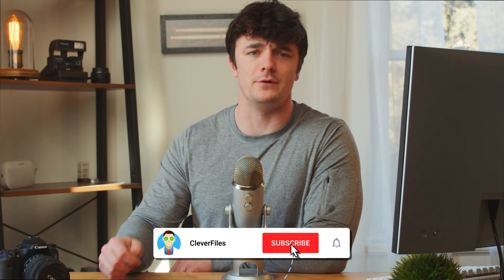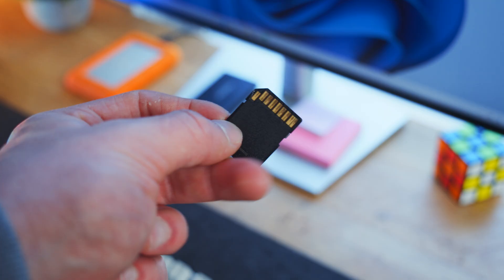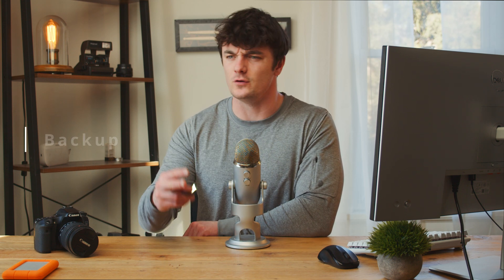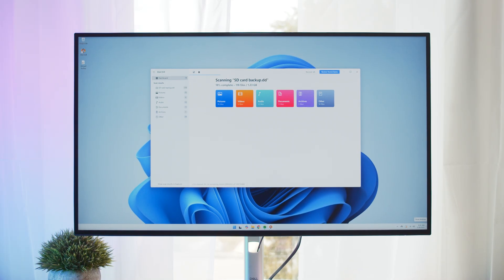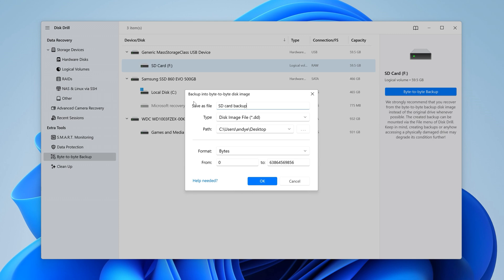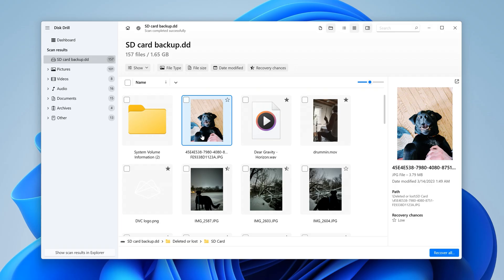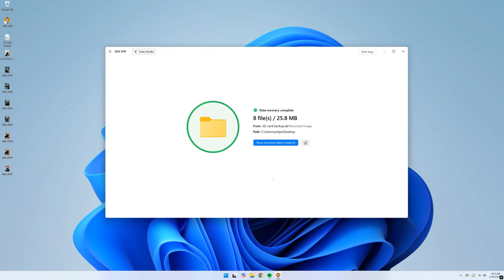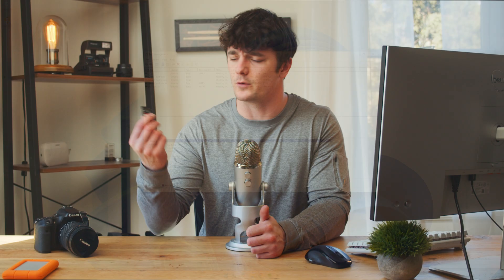How to Format SD Card ✅ Without Losing Data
Got an SD card that’s throwing file system errors or asking to be formatted? In this video, we will show you how to format an SD card without losing your data by creating a full backup and recovering the files safely. ✅ SD card recovery software

*Chapters*
00:00 Intro
00:20 Reasons to format an SD card
02:06 Step 1. Back up an SD card before formatting
03:51 Step 2. Retrieve your data from the backup
05:14 Step 3. Format an SD card without losing data
06:17 Wrap up

*⚠️ Common Scenarios and Precautions*
You may be facing one of these situations:

* “You need to format the disk before you can use it” error — usually caused by file system corruption or RAW state.
* Using your SD card in different devices — cameras, drones, smartphones, or consoles may require different file systems.
* Manually changing file systems — like moving from NTFS to exFAT for Mac and Windows compatibility.

In any of these cases, formatting is often necessary. But here’s the catch: if you format before recovering your data, your chances of successful recovery drop—especially if the card had existing issues.

*👉 Precaution:* Always create a backup or disk image first. This lets you recover files safely, even if the card itself can’t be accessed.

*How to Format SD Card Without Losing Data: Step-by-Step*

*Step 1: Back Up the SD Card*
If the SD card is accessible:
Open File Explorer and manually copy all files to a separate drive.

If it’s not accessible, we will turn to Disk Drill because it is built specifically for scenarios like this:
* Works with corrupted, RAW, and formatted SD cards
* Bypasses system errors using Byte-to-Byte backup
* Allows full disk image creation for safer recovery
* Offers real-time file previews with icon view
* Shows file recovery chances to help prioritize
* Lets Windows users recover up to 500MB for free

*Step 2: Safely retrieve data from the SD card using Disk Drill:*
1. Download Disk Drill on your Windows or Mac
2. Launch it and connect your SD card.
3. Go to Byte-to-Byte Backup.
4. Choose your SD card → set a name and save location for the image → begin the backup. This bypasses system-level errors and copies all card data safely. Detailed guide on how to create a drive image
5. Back in Disk Drill, click Attach Disk Image and load the image you just made.
6. The image will now appear in the disk list—select it and click Search for lost data.
7. Wait for the scan to finish (you can preview files in real time as they populate).
8. Enable Icon View to visually browse recoverable files.
9. Use Disk Drill’s recovery chances indicator to select the best files.
10. Click Recover, choose a different storage location (not the SD card), and start the recovery process.

*Step 3: Format the SD Card*
1. Open Disk Management (Start Menu → type “Disk Manager”).
2. Find your SD card → right-click the volume → choose Format.
3. In the dialog box:
* Name the card
* Set File System to exFAT
* Uncheck Quick Format for a more thorough cleanup (this also marks bad sectors)
4. Click OK to format the card.

*Step 4: Restore Your Data (Optional)*
Once formatted, your SD card is ready to use again. You can now copy your recovered files back onto it, or keep them stored elsewhere.